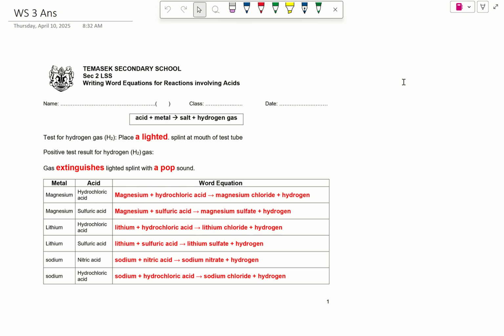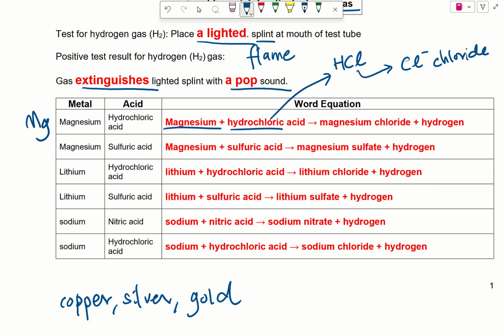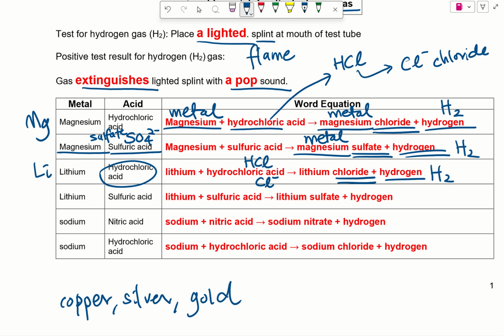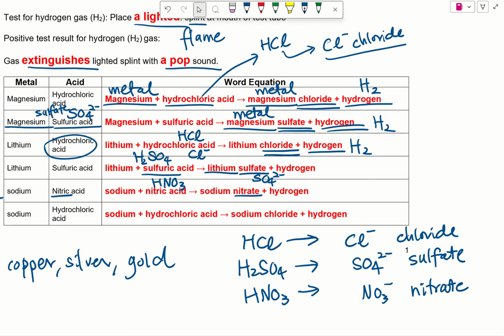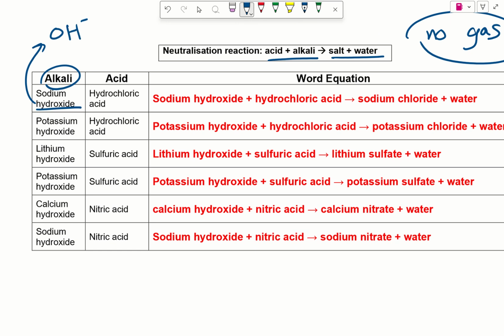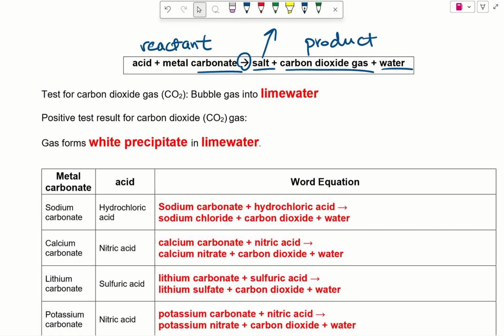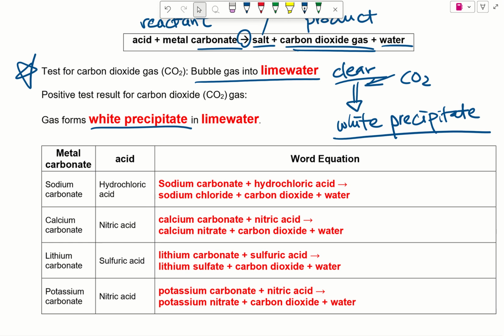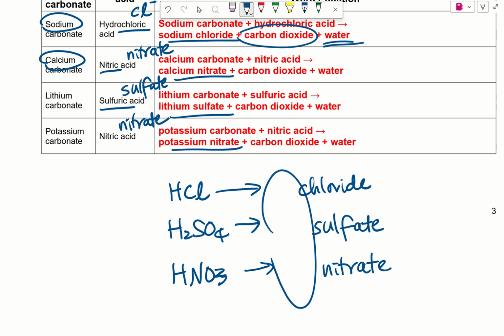Chemical reactions WS 3